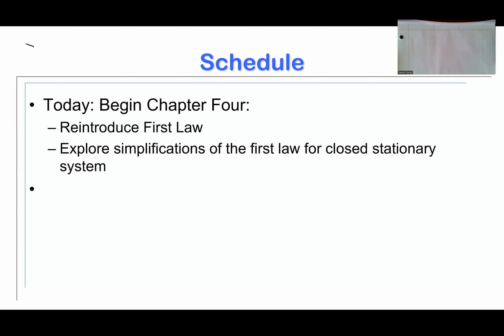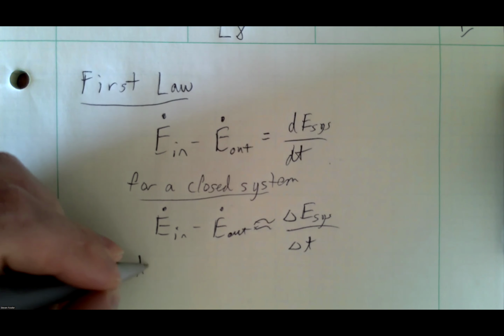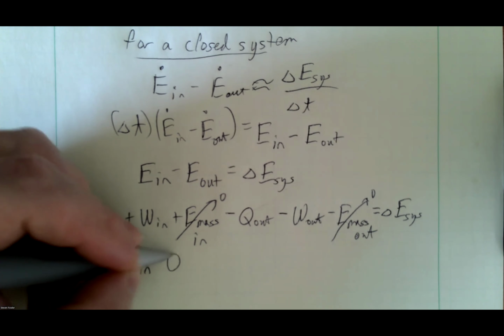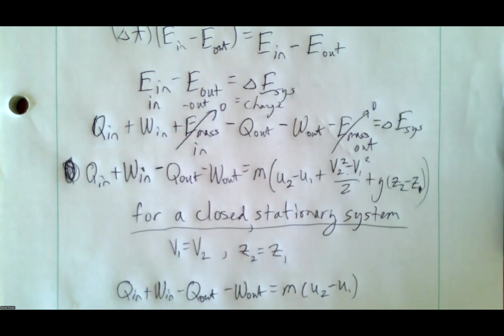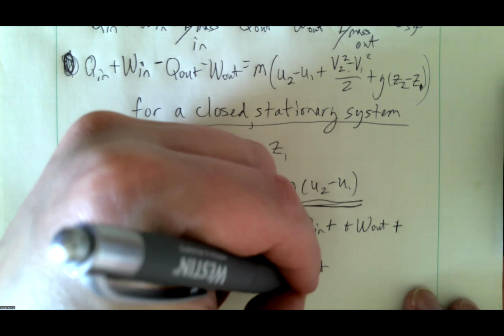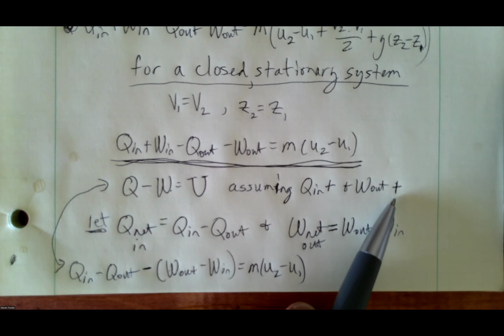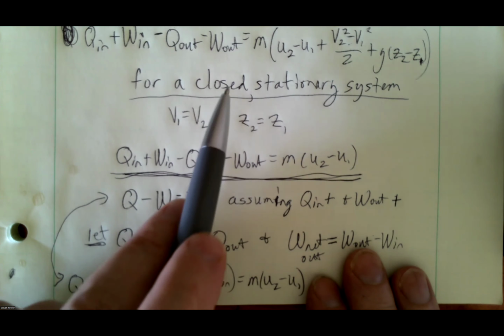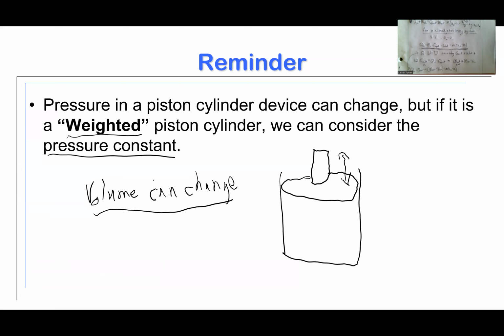Thermodynamics Lecture 8 part 1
In this first part of our eighth lecture in Engineering Thermodynamics, we begin discussing the First Law of Thermodynamics applied to closed, stationary systems.